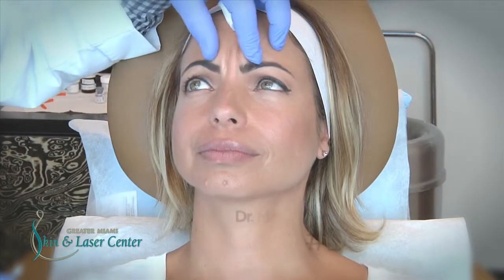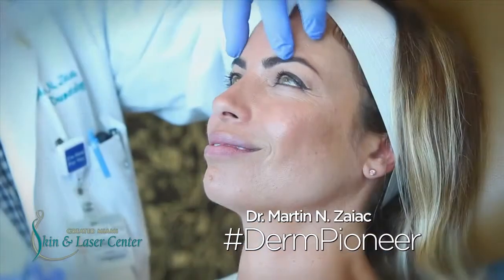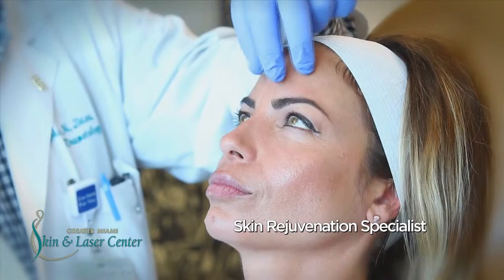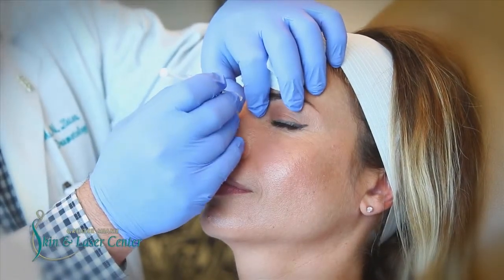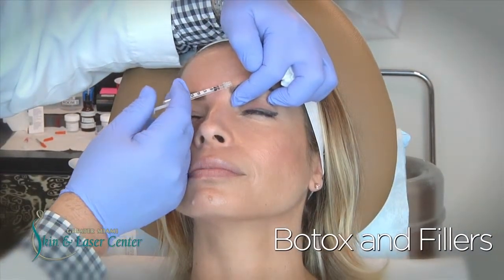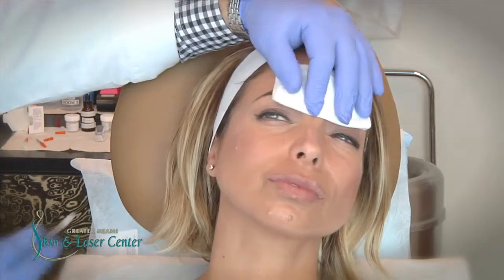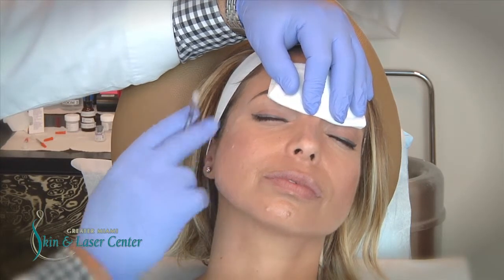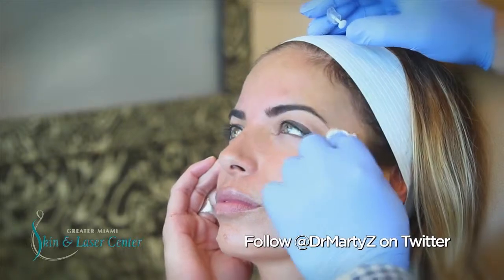Patient is treated with Botox for Angry 11s by Dr. Marty Zaiac